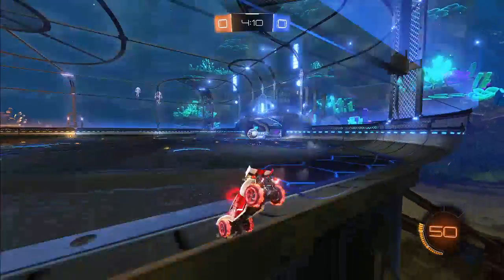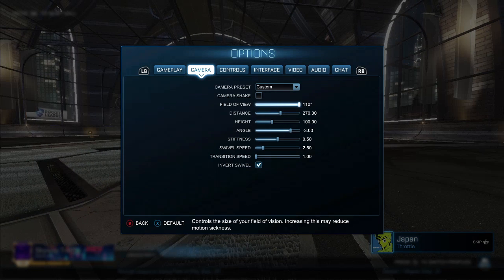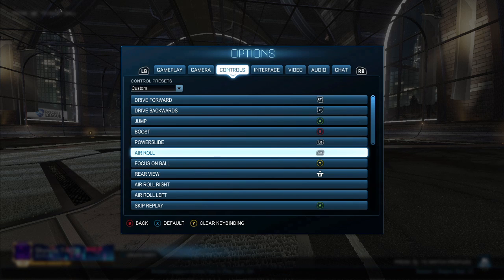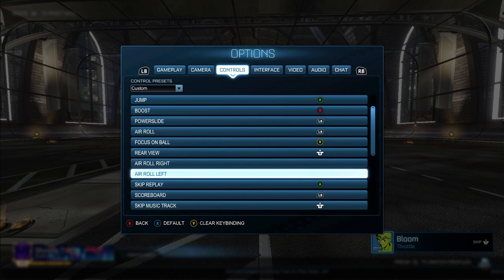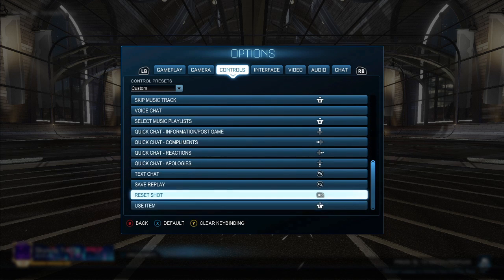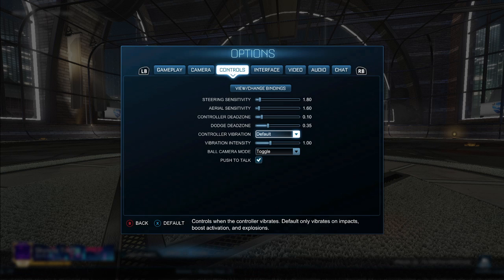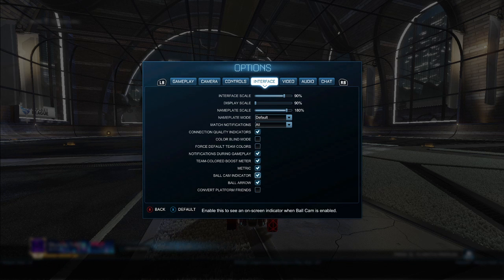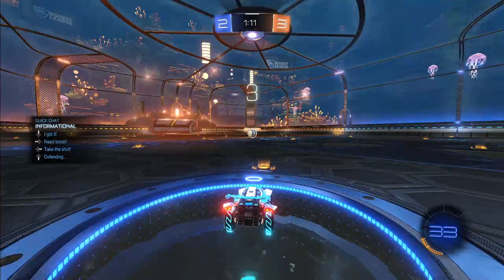First settings to change when playing Rocket League for the first time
Multimedia Producer Erik shows us step-by-step how to change your settings in RocketLeague to get a leg up on the competition. Now that Rocket League is free, the playing fields just got a little more interesting.